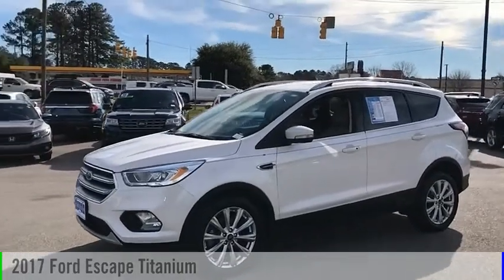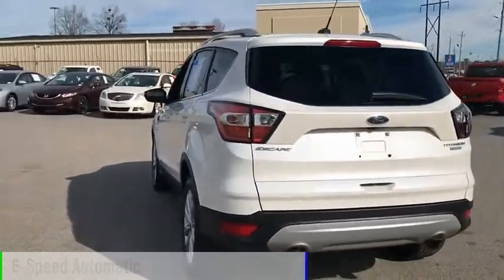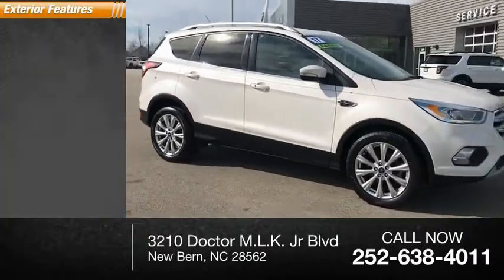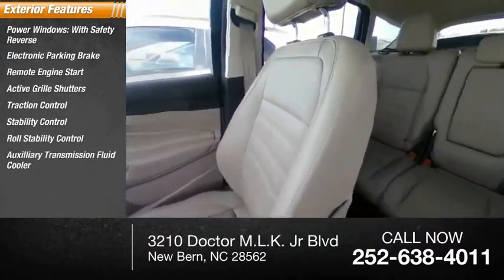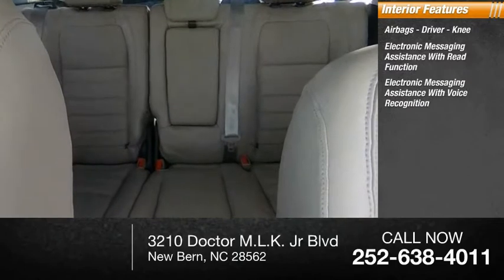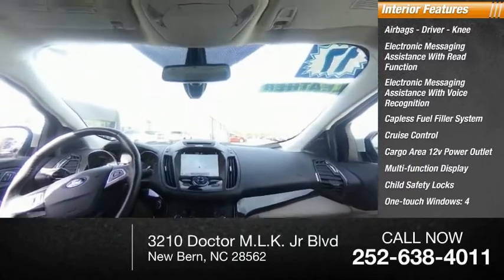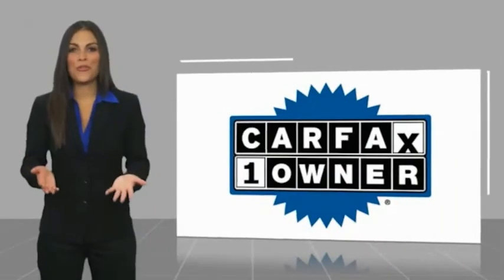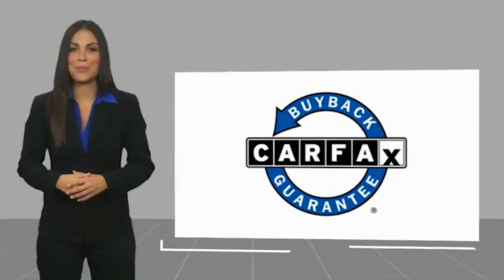2017 Ford Escape New Bern NC P6991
2017 Ford Escape Titanium

Cella Ford
3210 Doctor M.L.K. Jr Blvd

When you're ready for an automotive upgrade, try this 2017 Ford Escape Titanium on for size, which features a backup sensor, push button start, blind spot sensors, parking assistance, braking assist, dual climate control, stability control, traction control, anti-lock brakes, and dual airbags.  This one's a deal at $19,988.  This SUV is one of the safest you could buy. It earned a crash test rating of 5 out of 5 stars.  The exterior is a sleek white.  Parking sensors make it easier to get into tight spots.  Come see us today and see this one in person!